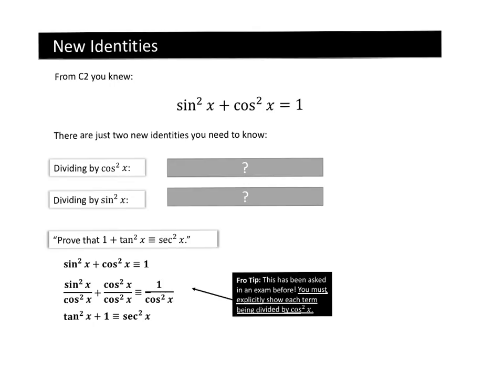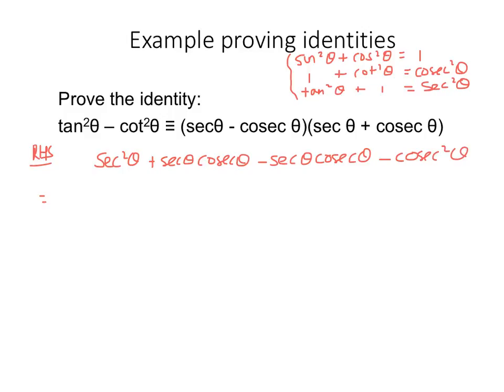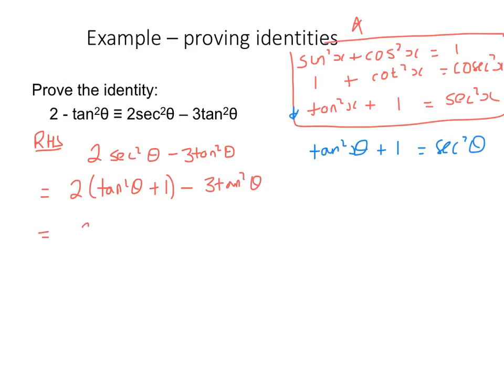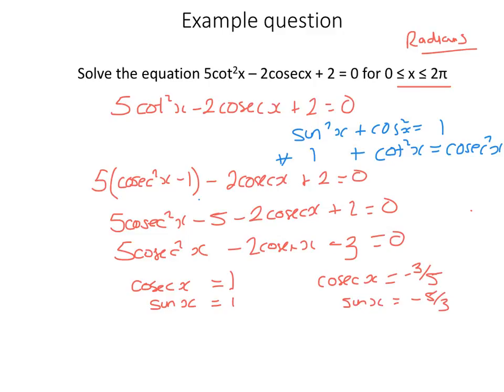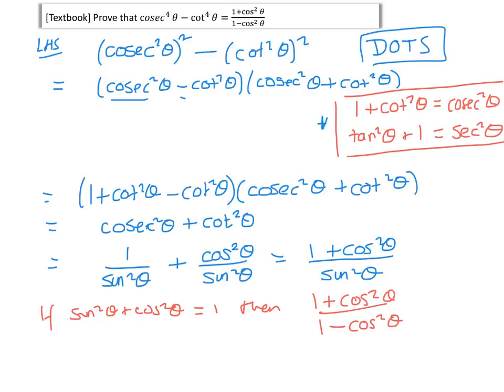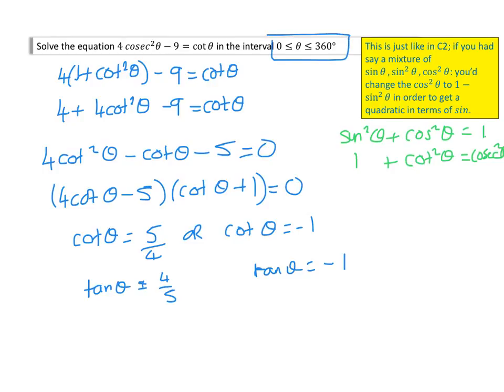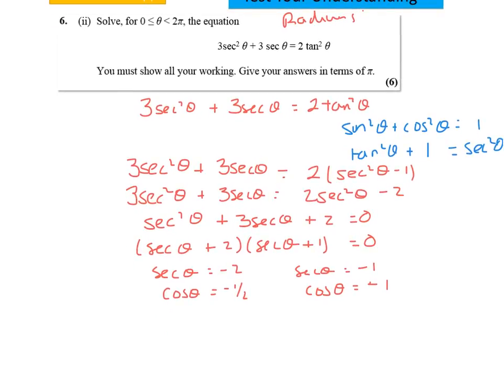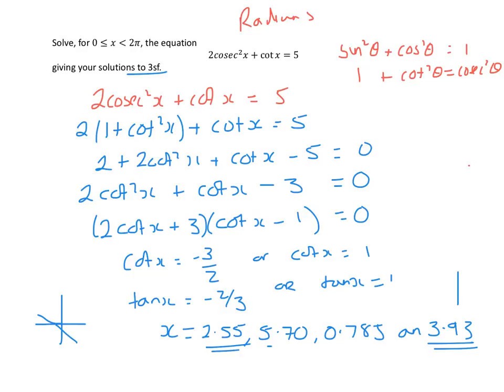Y12 Pure Maths NMB Year 2 Ex6D Trig Identities